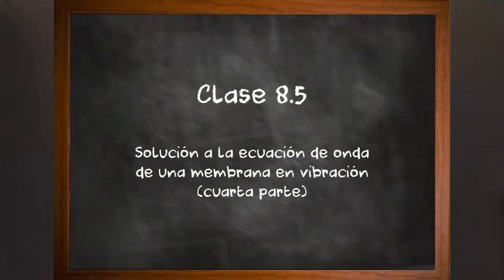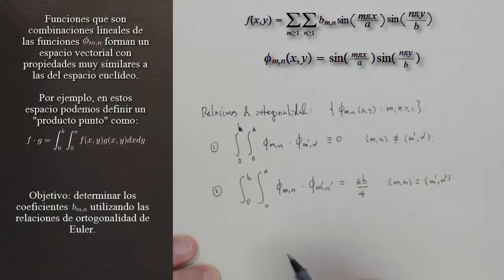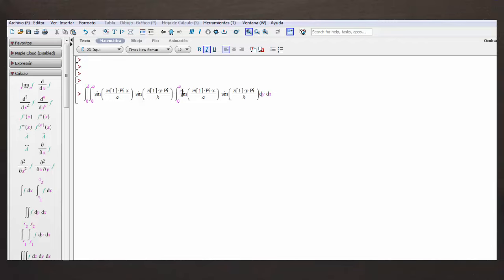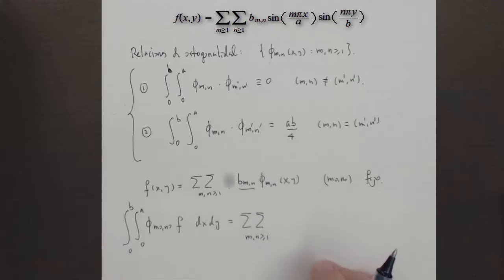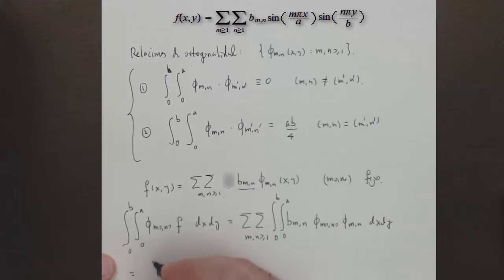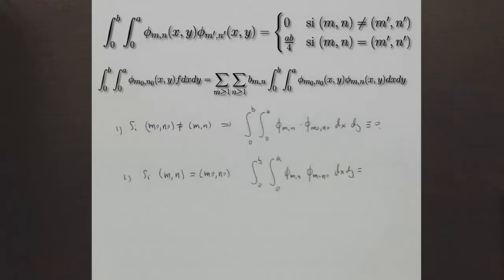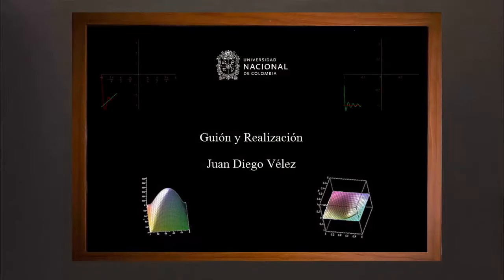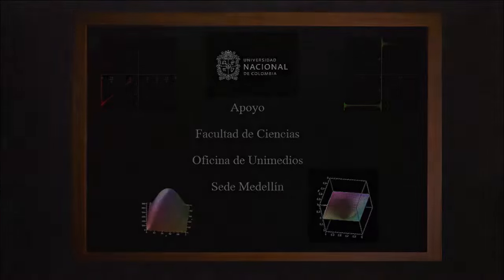Matemáticas Especiales. Clase 8.5: Solución a la ecuación de onda de una membrana en vibración (4)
Curso de apoyo virtual de Matemáticas Especiales. Elaborado por el profesor Juan Diego Vélez Caicedo, de la Facultad de Ciencias de la Universidad Nacional de Colombia, Sede Medellín.